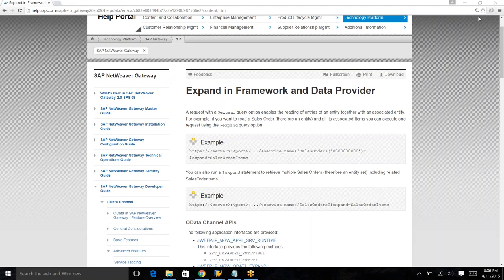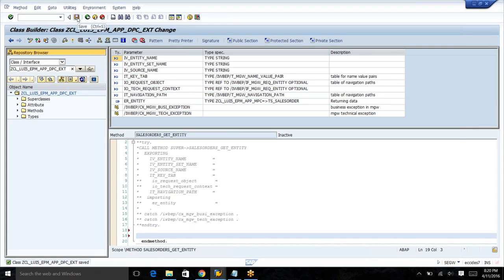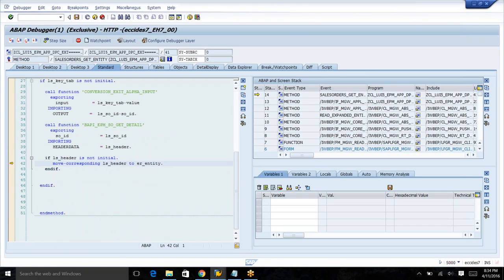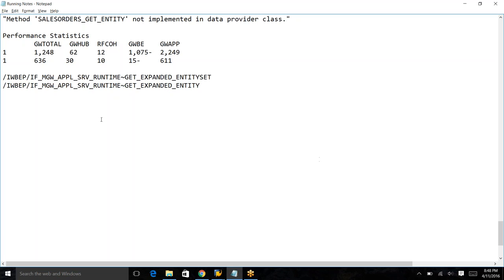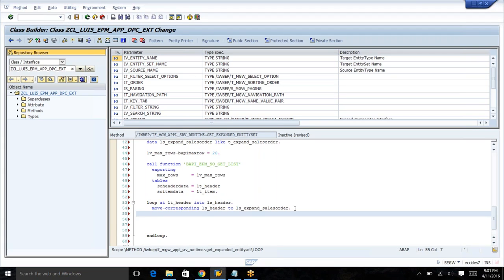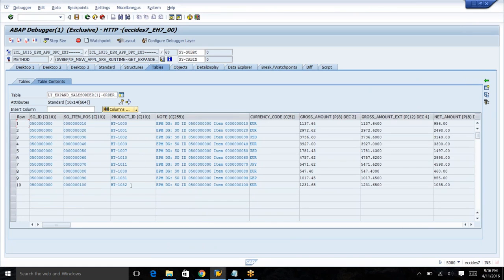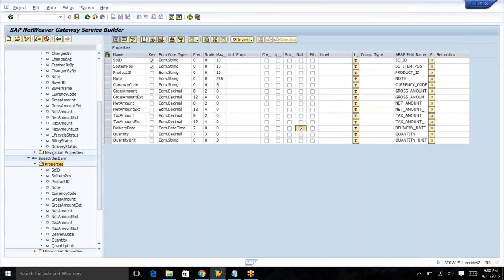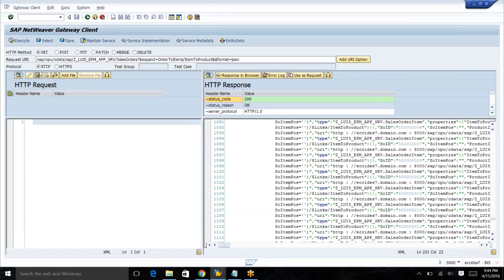Framework Expand Open SAP